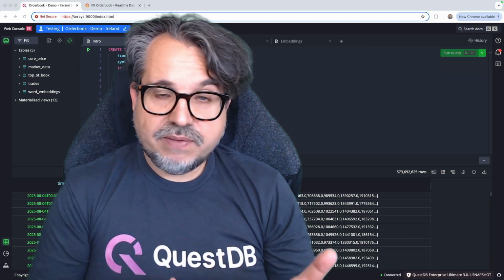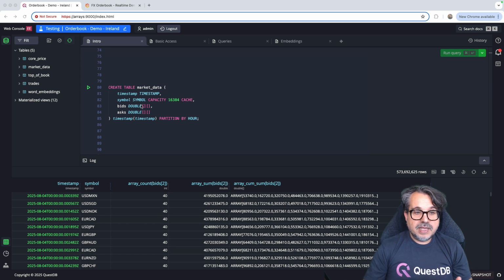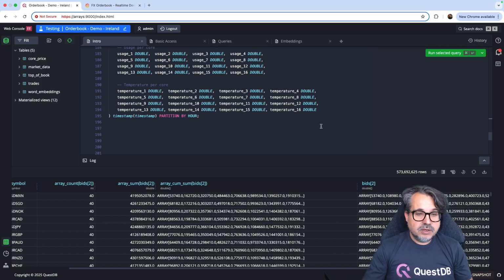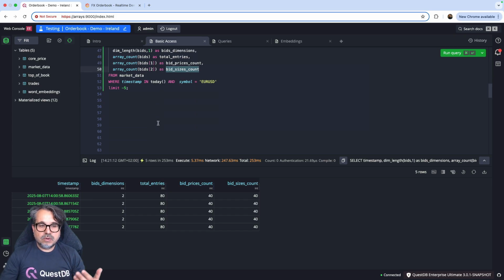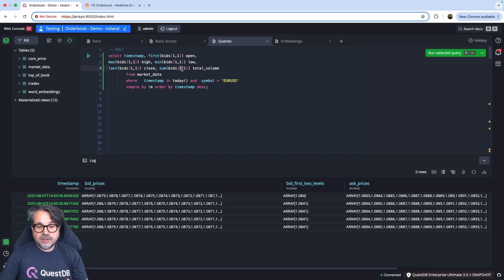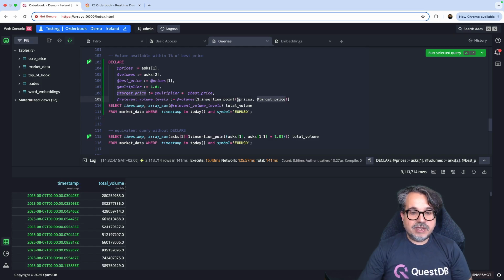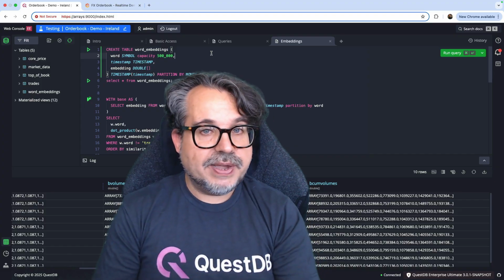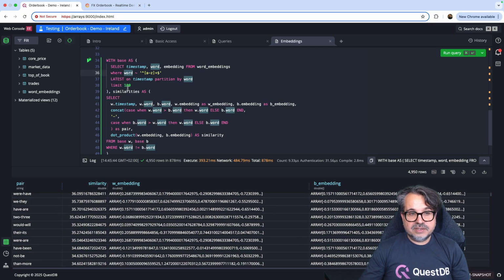Introducing QuestDB Arrays to power Order Books and for Vector Similarity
QuestDB introduced the Array data type in version 9. This video explains why we are adding arrays, how to use them, and how to write queries that can power order book analytics.

In the last minutes of the video, we explain how vector operations, like dotproduct, can unlock more cases, like vector similarity for machine learning.